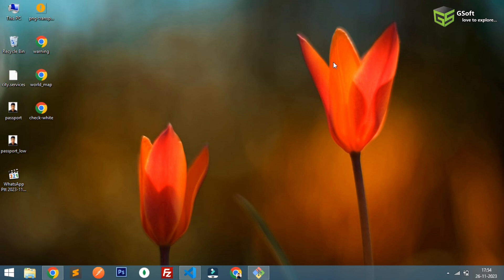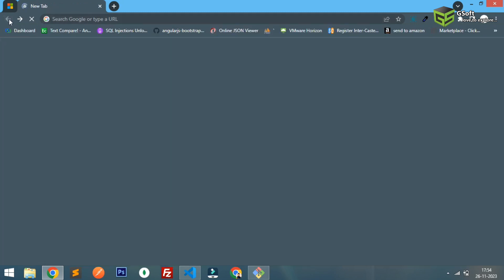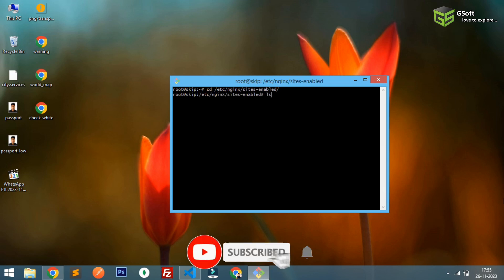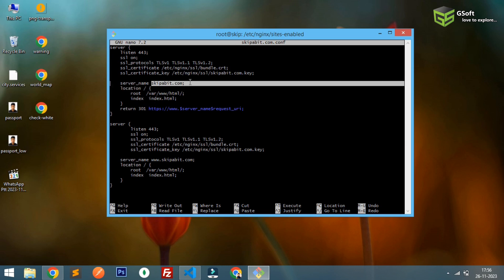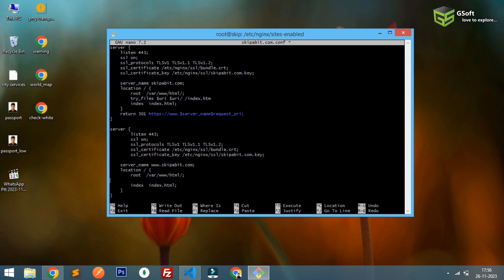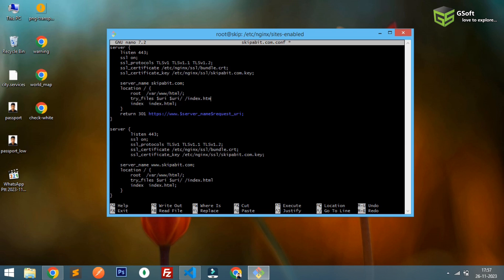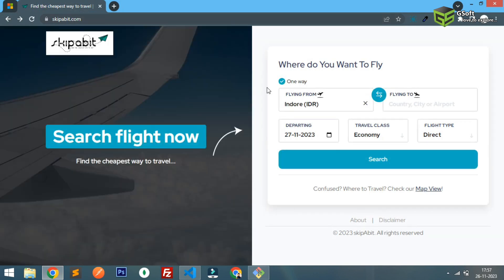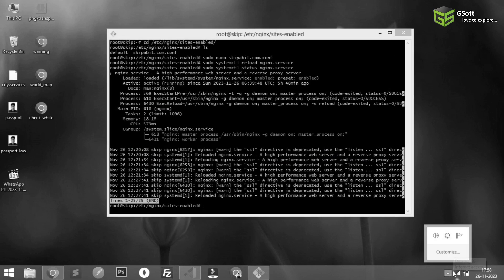how to fix 404 not found error on page refresh with nginx web server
In this video, we will discuss how to configure NGINX when hosting an Angular application so that refreshing a page does not give you a 404 error.

CODE i used-
try_files $uri $uri/ /index.html;